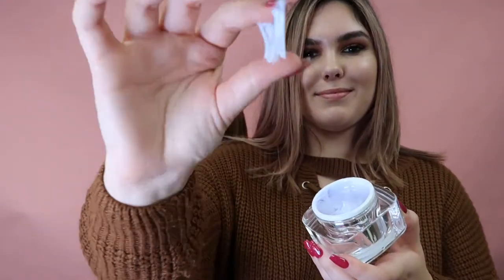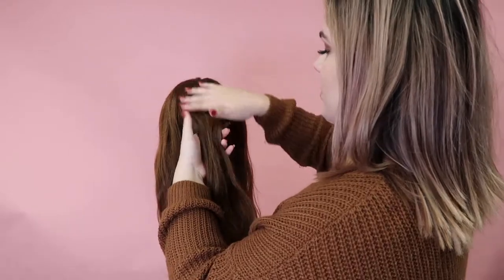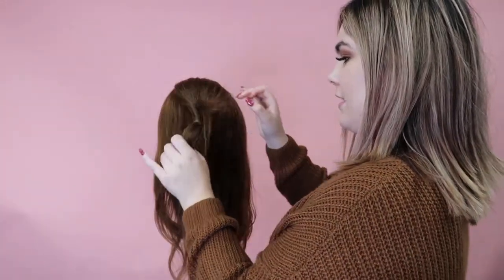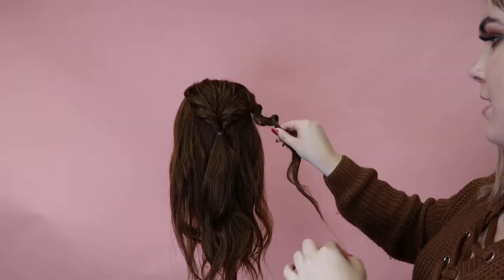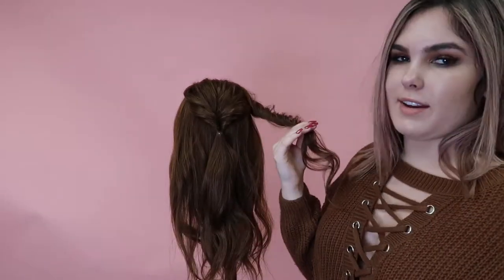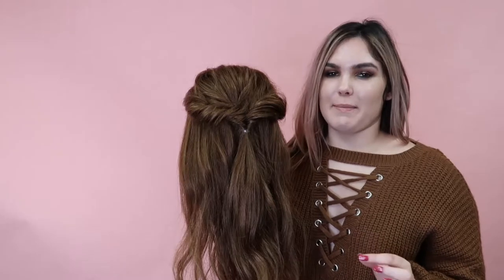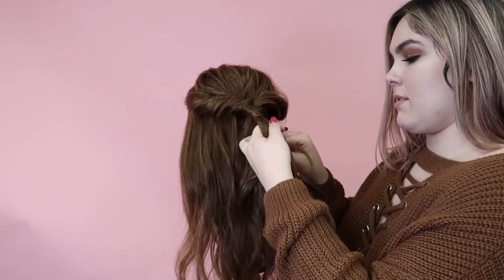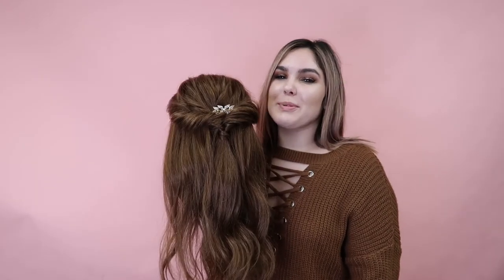Styles with Danielle- half updo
In this video, stylist Danielle is going to show you how to do an easy half up style.